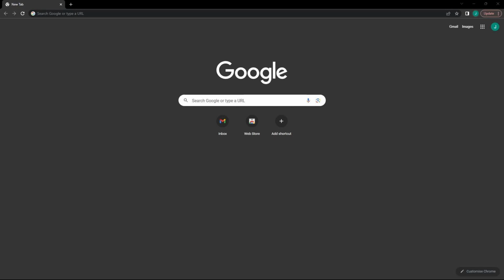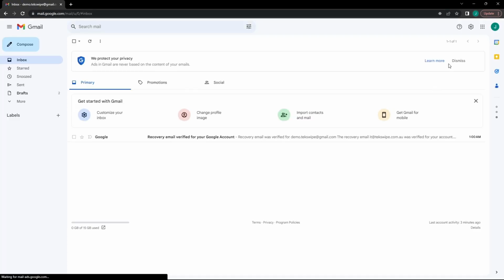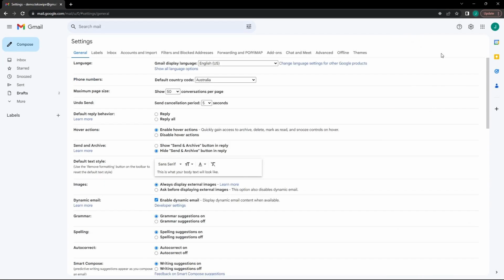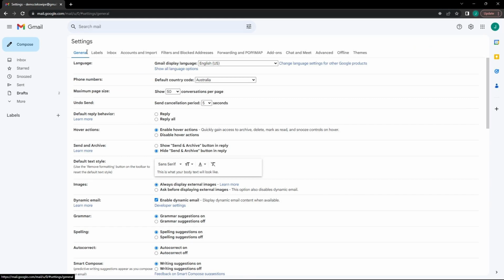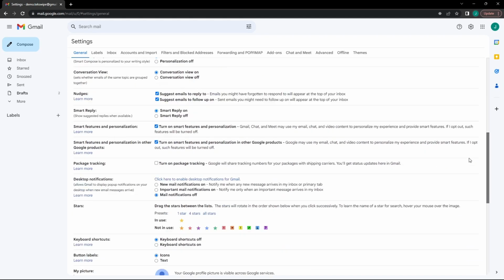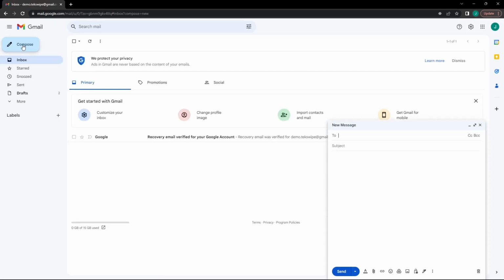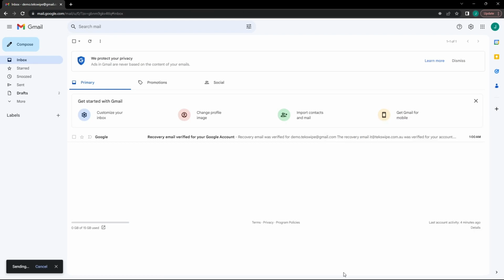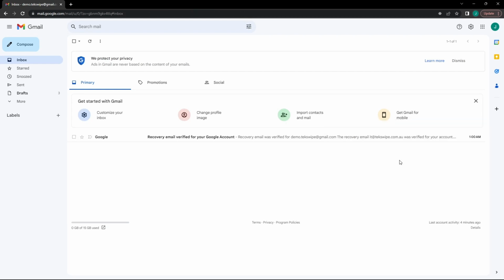adjust undo send time in gmail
In this informative tutorial by Tech Swipe, we guide you on how to adjust the 'Undo Send' time in Gmail, providing you greater control over your sent emails. As we walk you through a step-by-step process, we'll help you navigate your Gmail settings, instructing you on where to find and how to alter the cancellation period for sent emails.

This comprehensive guide includes a practical demonstration of how the new settings work. We even make sure to remind you to refresh your browser to ensure the changes take effect, leaving no room for error.